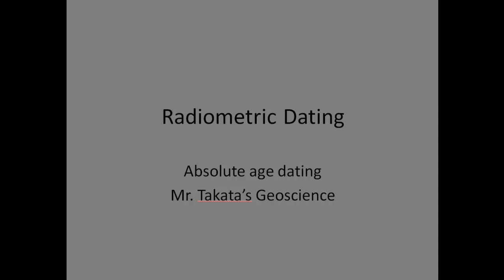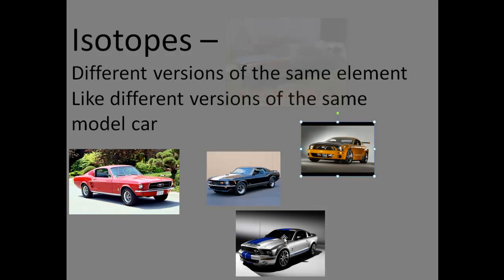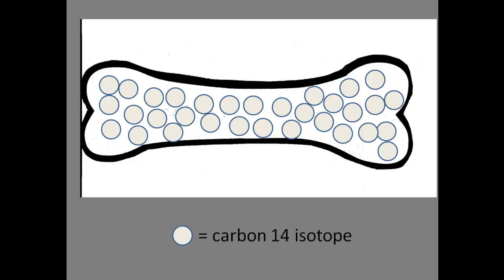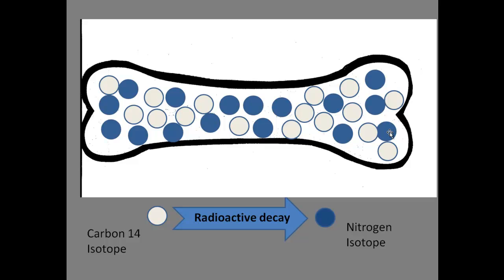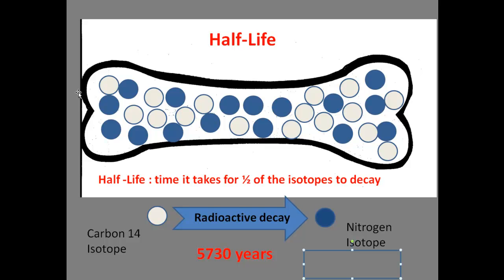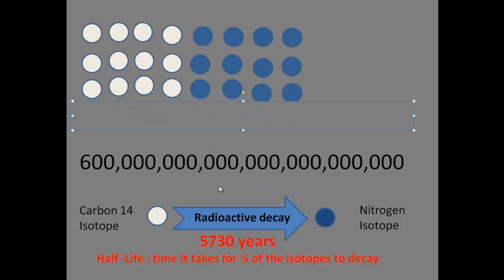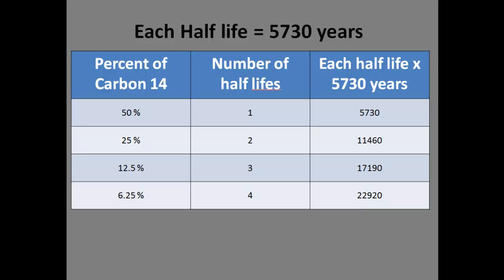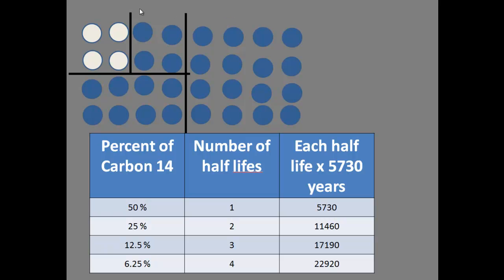Radiometric Age Dating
Answer the four questions in complete sentences.
1. How many protons and neutrons does Carbon12 and Carbon14 have?
2. Carbon14 will decay (change) into what element?
3.What percentage of a fossil will still be Carbon 14 after 2 half lifes?
4. A ____________ is the rate that an isotope takes to decay..